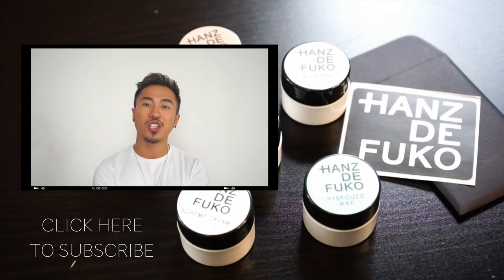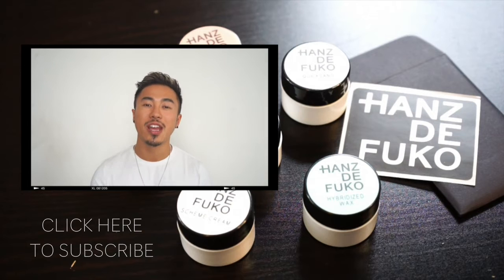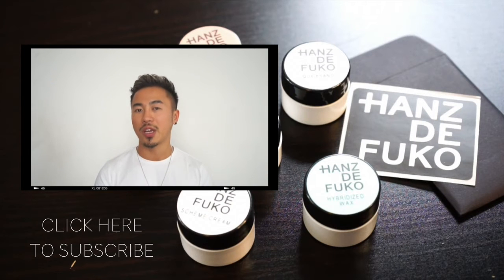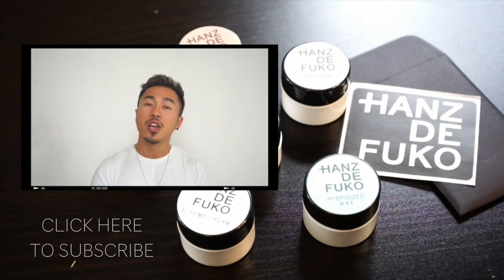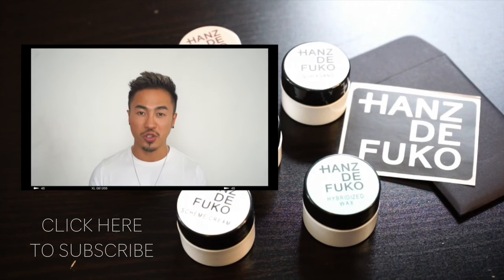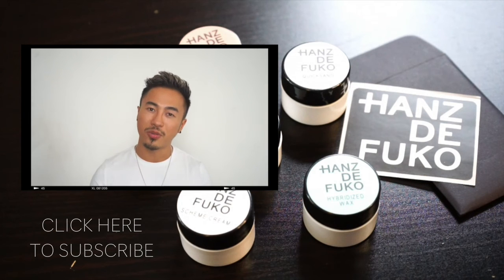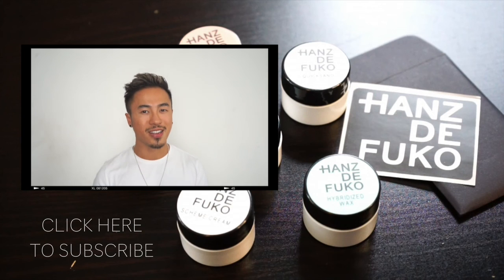HOW TO USE: HANZ DE FUKO CLAYMATION & QUICKSAND TUTORIAL (MENS STYLING/ ASIAN HAIR) // ROSS KWAN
Hello Boys and Girls! I am back again with another mens grooming video! I am a Fan of Hanz De Fuko and i have been using their products for a few months now and love them! Here is a quick Tutorial on how to use two of their top sellers : Claymation and also QuickSand. They are both very matte finish and dry texture mens grooming products. Very good for styles that require a bit of volume or hold. I hope you guys enjoy  this video and i love you guys lots xoxoxoxox

to see more videos from me :)

Please follow me on :

FB :ROSS KWAN (FAN PAGE)